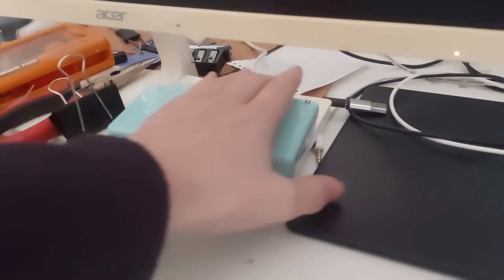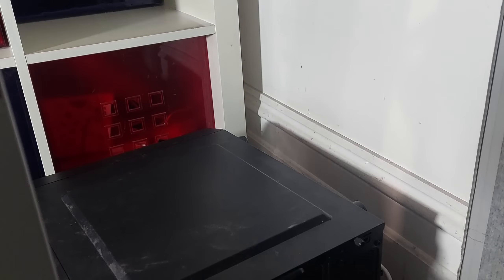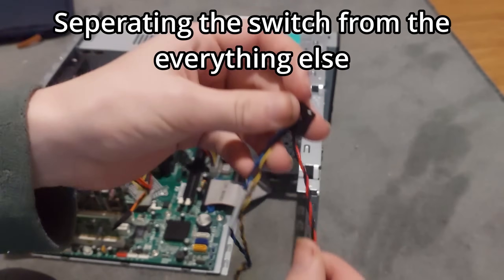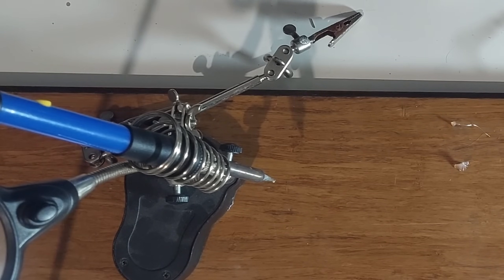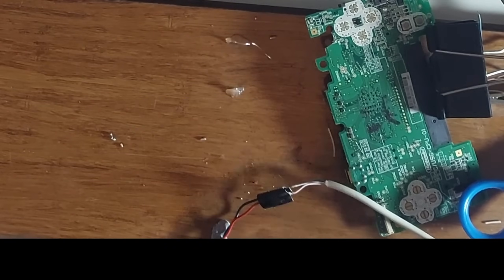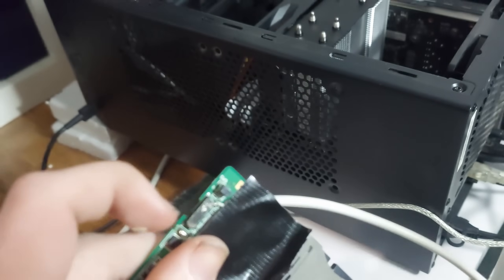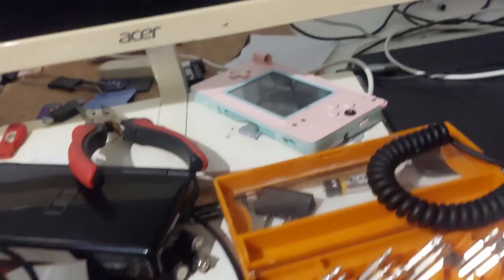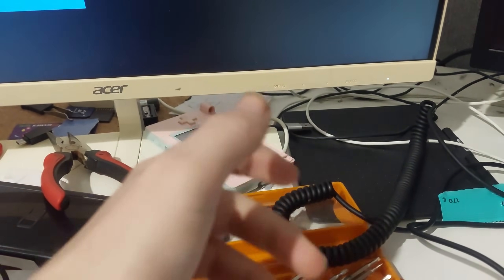Converting a Nintendo DS to a PC Power Switch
reasonable use of my lack of skill, also would you call it a button or a switch?

0:00 Demo
0:09 Issues and Objectives
1:06 What to replace
1:38 Stealing from this XP machine (it was already dead)
2:10 Retrofitting a button
2:47 Cables Cables Cables Cables
3:23 I'm not James
4:45 Into the DS it goes
5:29 Will it do
6:27 Its resting spot

My PC power button is unreachable, so while I could go buy a remote button or just deal with leaning under the desk to turn on the PC, a scrap DS Lite motherboard is lying around not being used, could that be a power switch

Sorry about any audio, I filmed this on my phone rather then my camera because I couldn't be stuffed